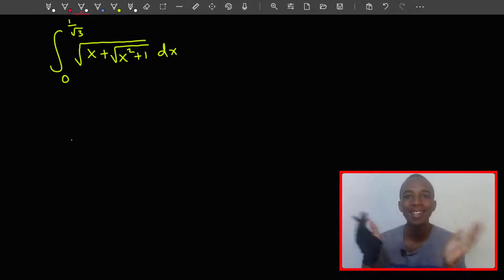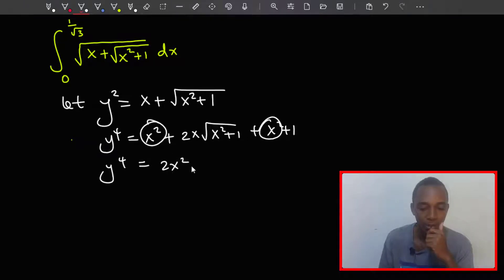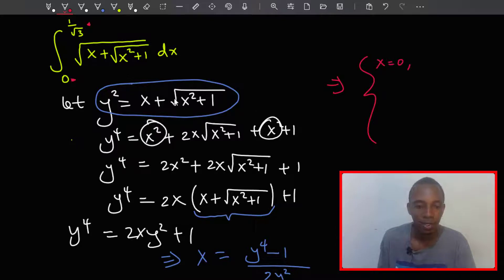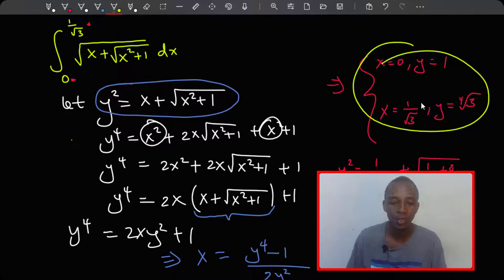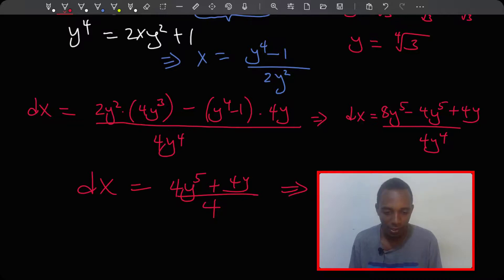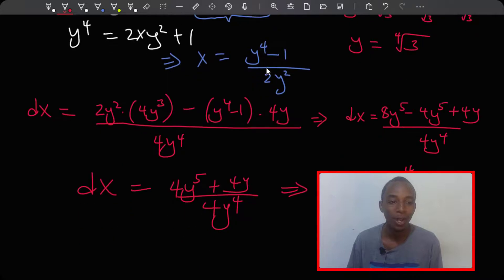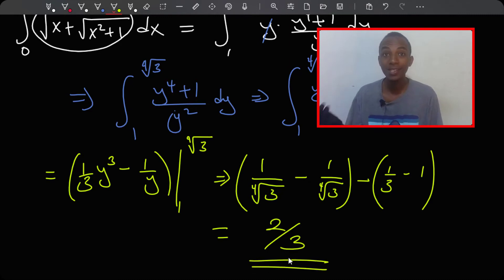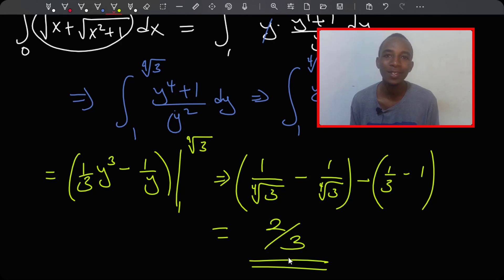Revisiting this integral from the MIT integration Bee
In this video, am revisiting the MIT integration bee problem that Natal ( @youngmathematician9154  ) gave me, and am using a different kind of substitution, which i think is easier than what i did in the last video.

ShoutOut to my patrons, Thanks for your support:
Turium